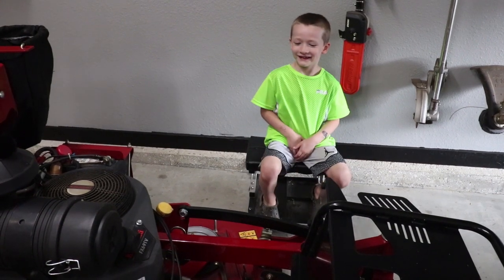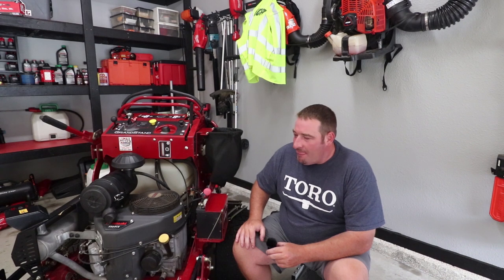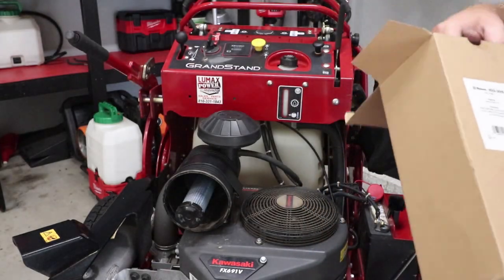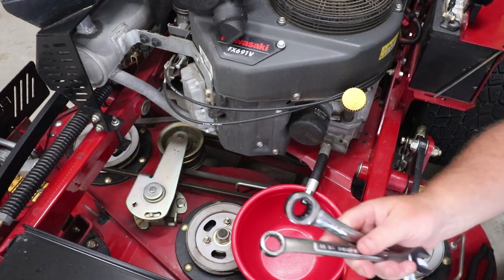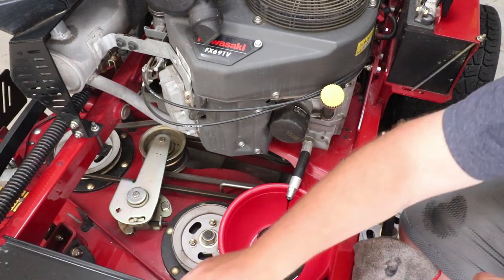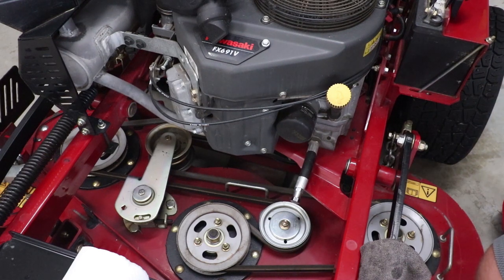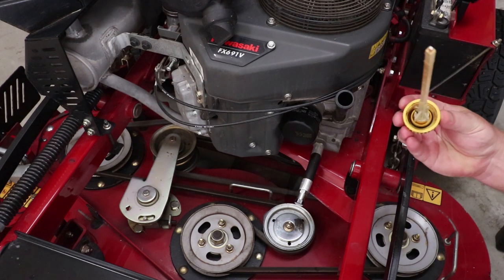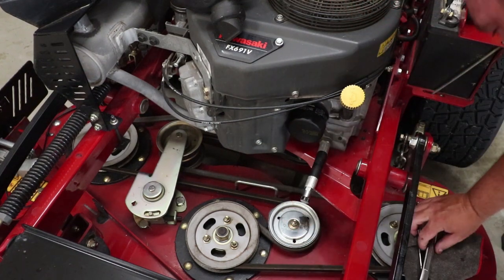Maintenance Day, Do It Yourself Oil and Air Filter Change Toro Grandstand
►Editing Programs

2018 Toro Z Master 3000 Series 60"
2017 Toro Grandstand 48"
2017 Toro Timemaster 30"
2019 Toro Personal Pace 22"
ECHO PB-8010T
2 ECHO PB-770T
ECHO SRM-2620
ECHO SRM-2620T
ECHO SRM-280T
ECHO SRM-3020T
ECHO PAS-280
ECHO ES-250
ECHO PB-2520
ECHO PE-225
ECHO PE-266S
ECHO HC-152
ECHO CS-590
2018 Load Trail 7x16 Trailer